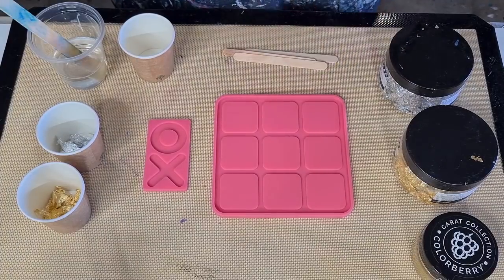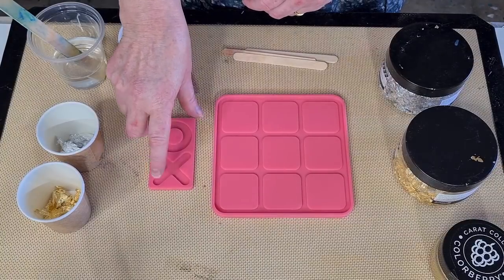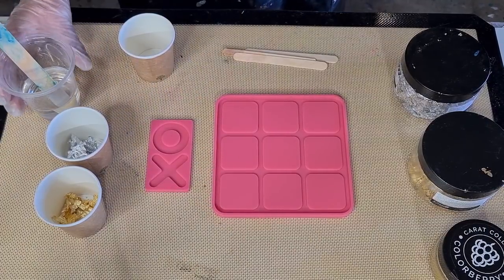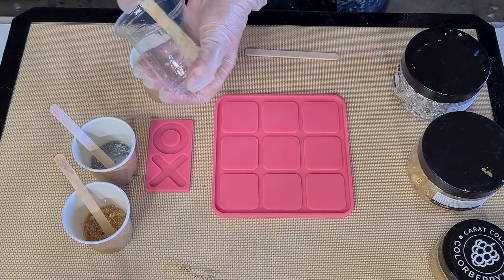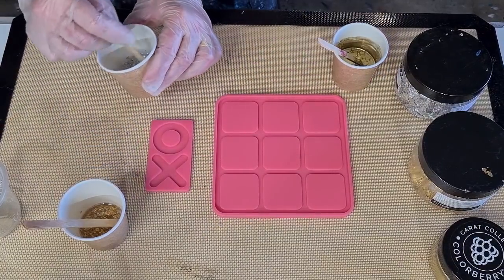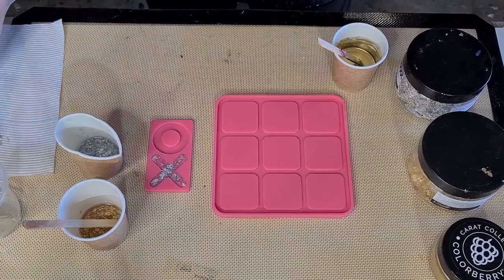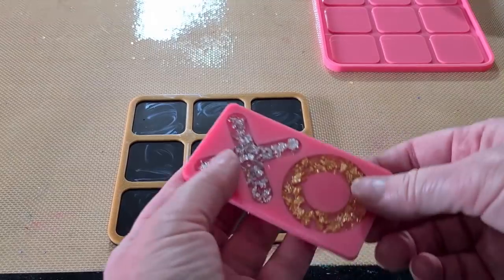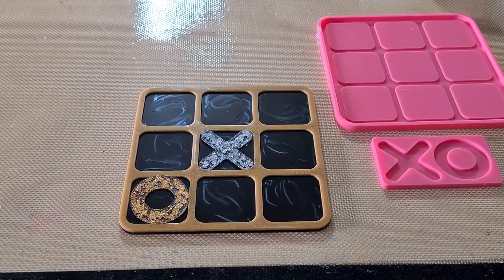#1131 Gorgeous Resin TIC TAC TOE Board In Black, Silver And Gold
Resin Tic Tac Toe game
I used Platinum Ultra Clear Heat Resistant resin to make this board and pieces.